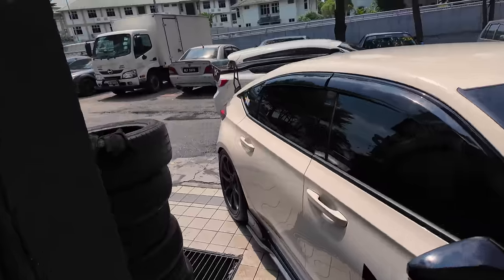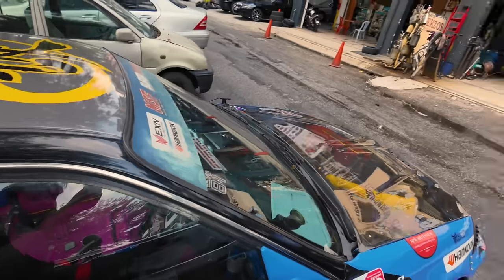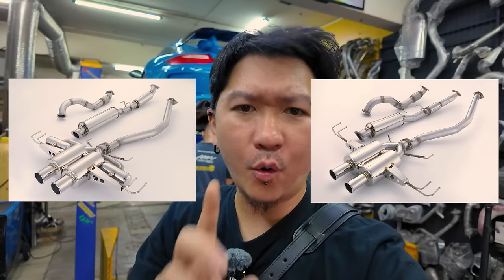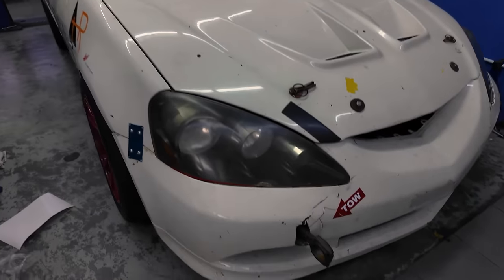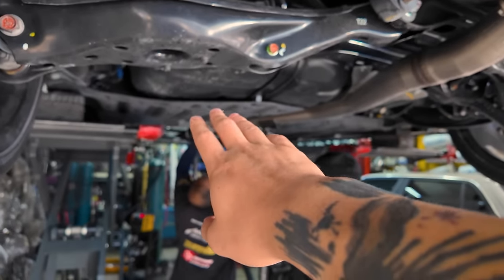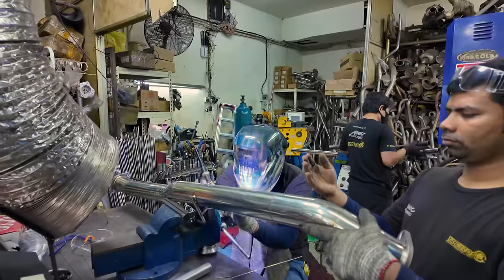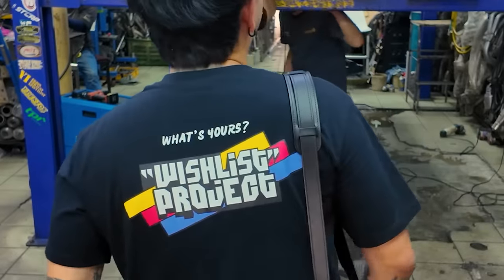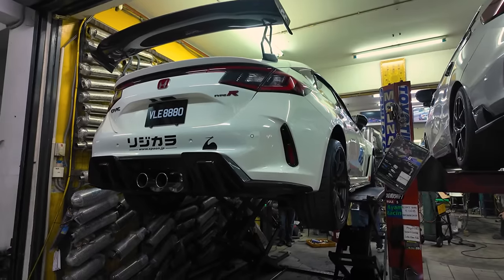CIVIC TYPE R FL5 / EP15 - SPOON EXHAUST DUAL RESONATOR DELETE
Main Youtube:  @adrianlodejavu

(Tempat Pasang Ekzos)
Yi Ekzos